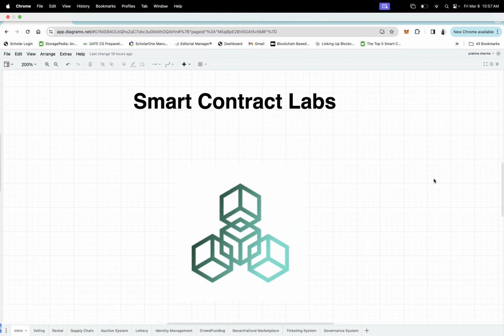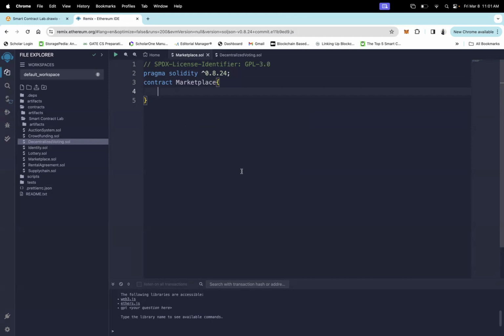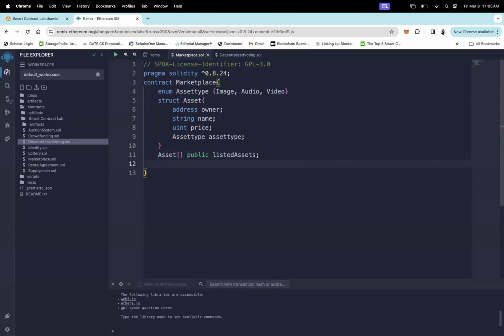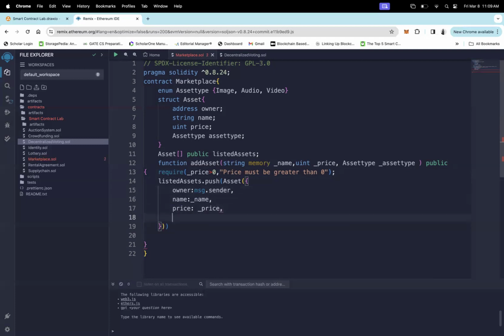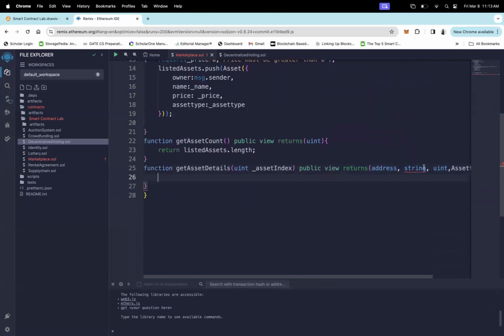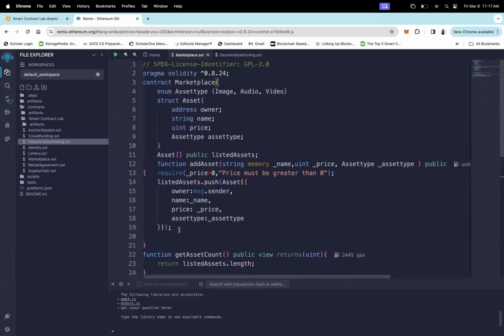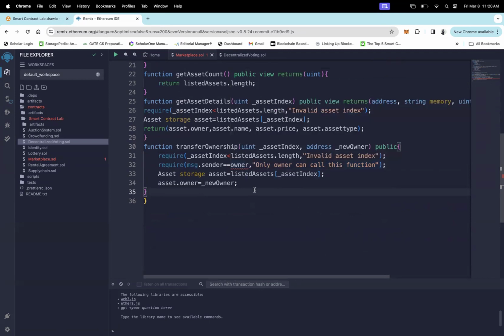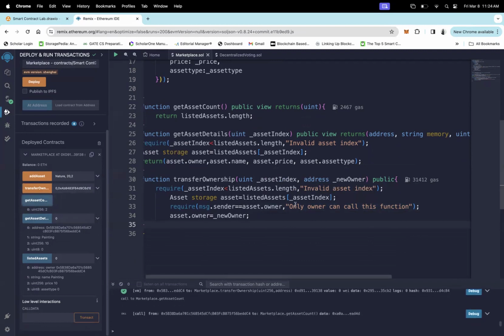Lecture-8 Decentralized Marketplace for Digital Assets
Create a smart contract to manage a decentralized marketplace for digital assets. Use enums to represent different asset types, a struct to define asset properties, and an array to store listed assets. Include functions to add new assets, get asset details, and transfer ownership.
In this example:
The AssetType enum represents different types of digital assets (Image, Audio, Video).
The Asset struct defines the properties of a digital asset, including its owner, name, price, and type.
The listedAssets array stores the listed assets on the marketplace.
The addAsset() function allows users to add new assets to the marketplace by providing the name, price, and asset type.
The getAssetCount() function returns the total number of listed assets.
The getAssetDetails() function provides the details of a specific asset based on its index.
The transferOwnership() function allows the owner of an asset to transfer ownership to a new address.